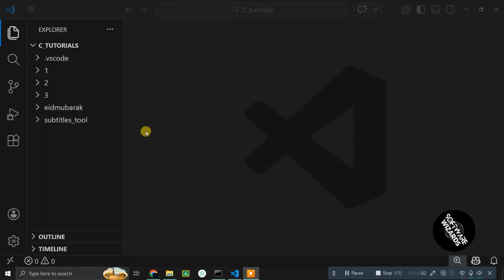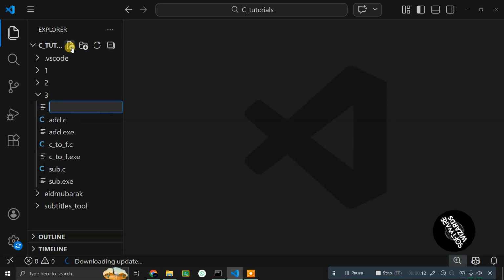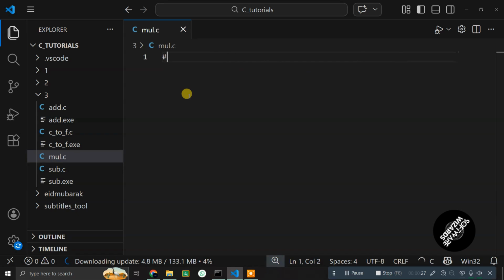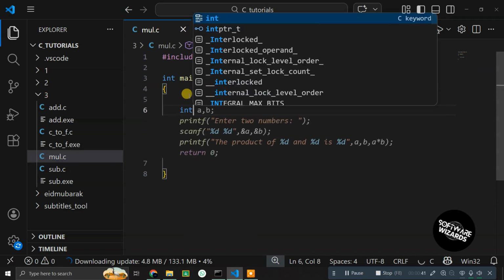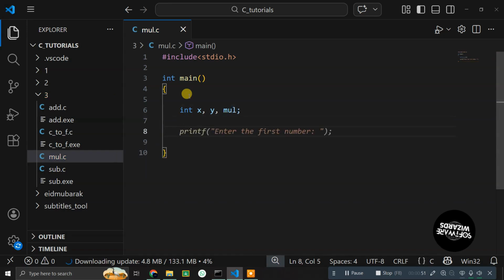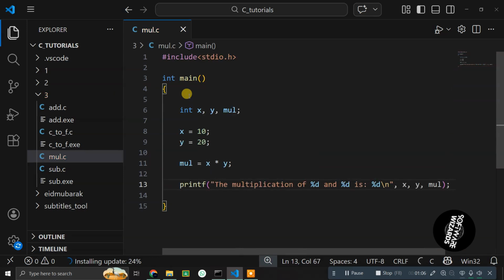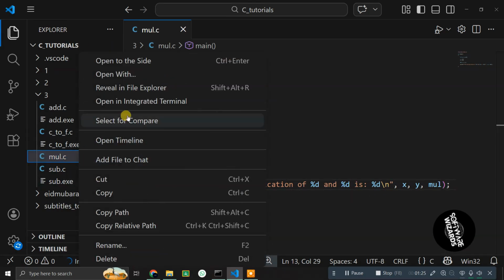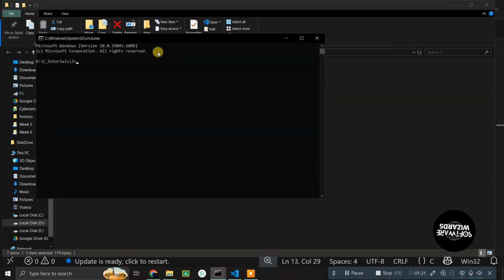Multiplication of Two Variables in C | C Programming Tutorial for Beginners 💻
Learn how to perform multiplication in the C programming language with a simple and clear example. In this tutorial, we demonstrate how to multiply two variables using basic arithmetic operations in C.

This program initializes two integer variables, performs multiplication, and displays the result using printf. It’s perfect for beginners who are starting their journey in C programming and want to understand how arithmetic operations work.

💡 What you’ll learn:
✔ How to multiply two numbers using * operator
✔ How to display output using printf

🚀 Whether you're a student or beginner, this example will help you build a strong foundation in C programming.